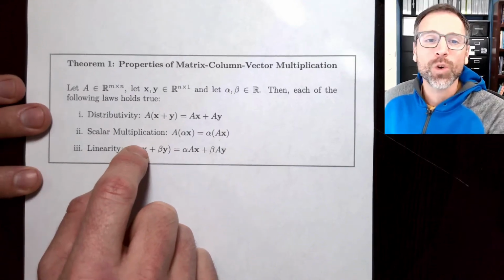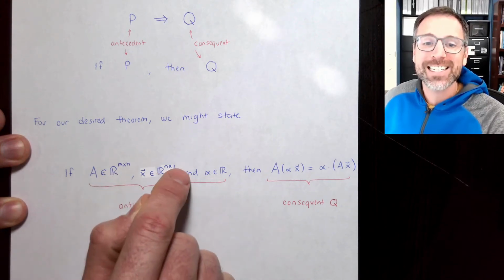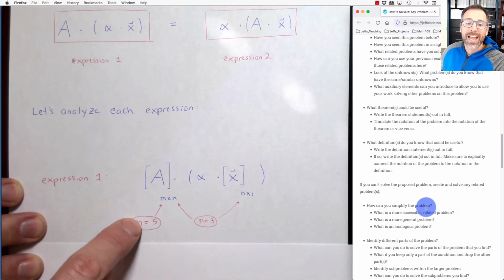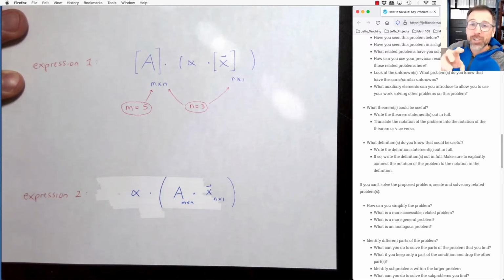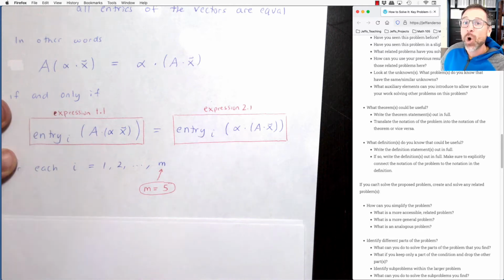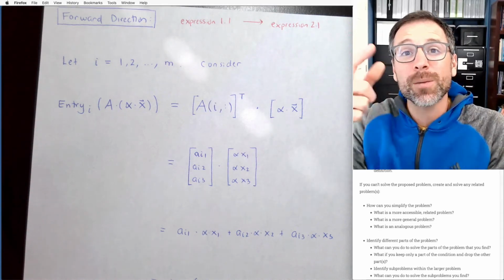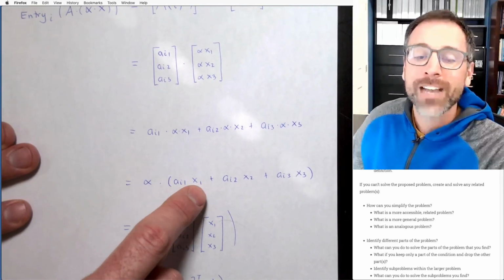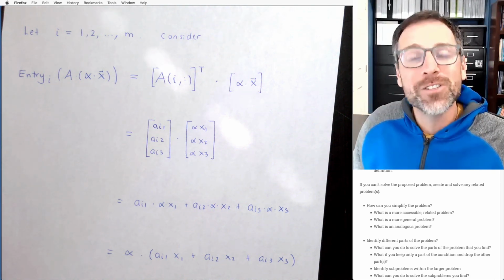Explore the algebraic properties of matrix-column-vector multiplication : scalar multiplication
We explore matrix-column-vector multiplication using dot products:

00:00 -Introduction
00:32 -Useful habit: rewrite each theorem as a conditional statement
01:13 -Use key problem-solving questions

01:32 -Construct a simpler example to analyze the consequent
02:37 -Do I know any theorems or definitions that might be useful?
03:07 -Two vectors are equal if and only if all individual entries are equal
04:03 -Building intuition with our specific example
06:29 -Community Challenge 1: Create a general proof
06:37 -Community Challenge 2: Prove using linear combinations
06:54 -Conclusion